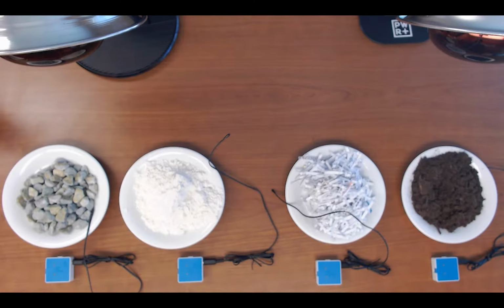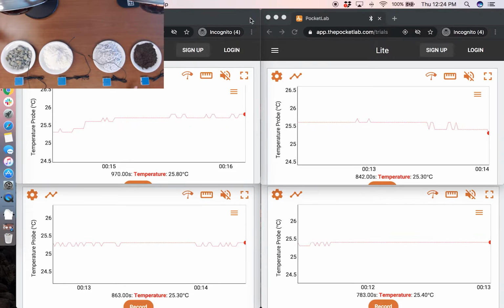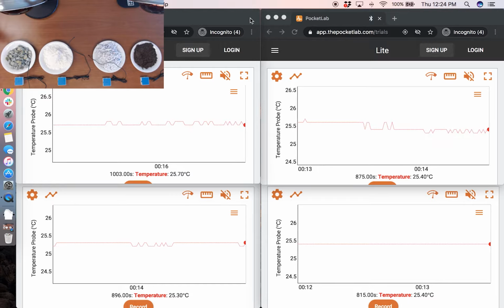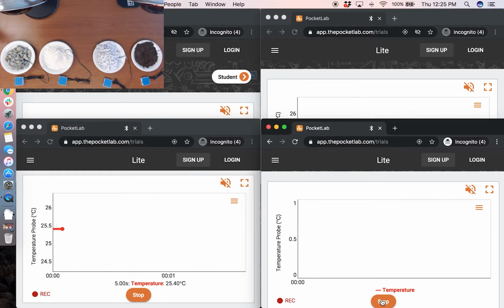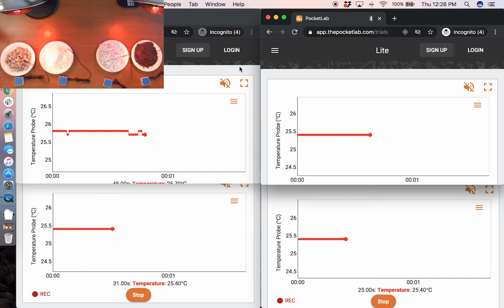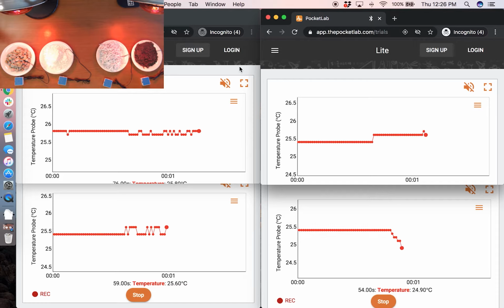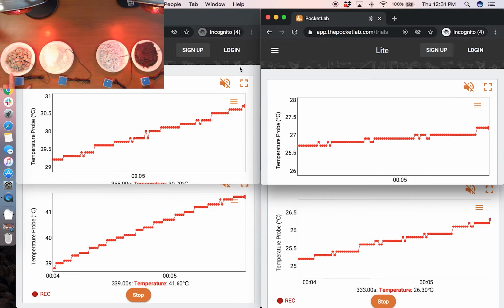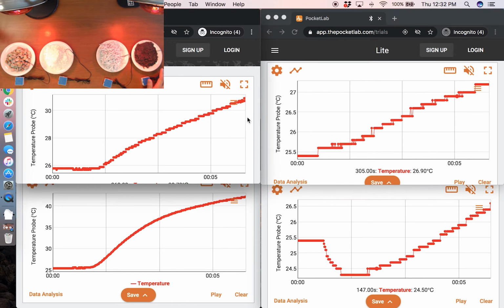PocketLab Demo for G6U2 Lesson 2.17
Watch a PocketLab demonstration for Grade 6 Unit 2 Lesson 2.17 Thermal Mass Investigation Part III.